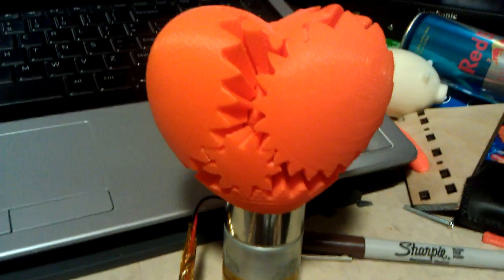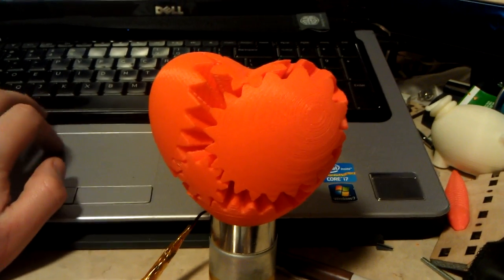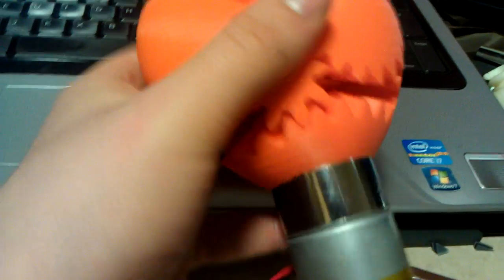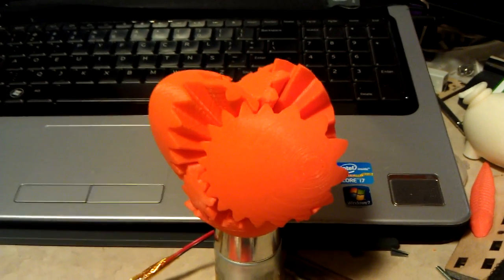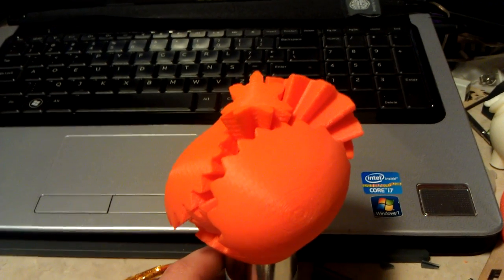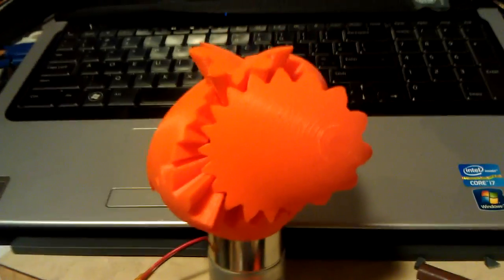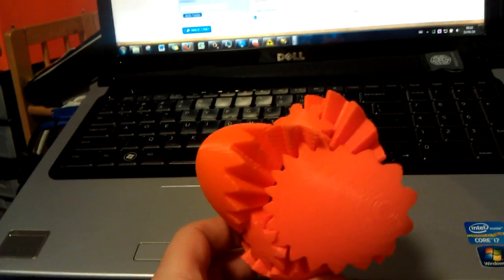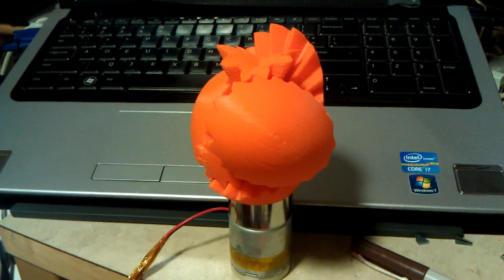Motorized screwless heart gears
This is a motorized version of Emmett's screwless heart gears